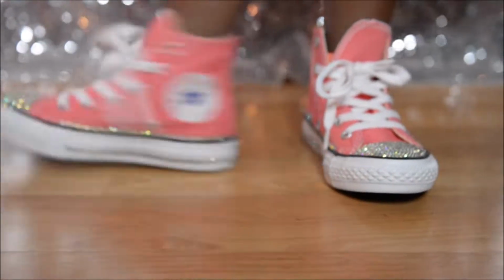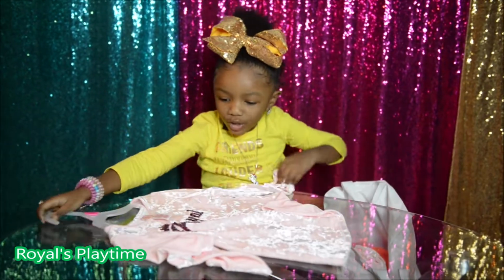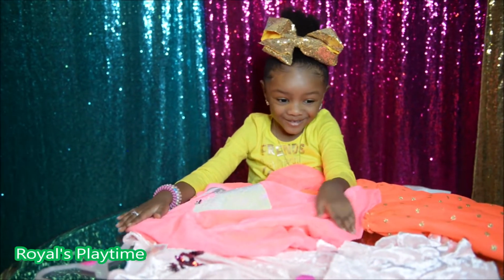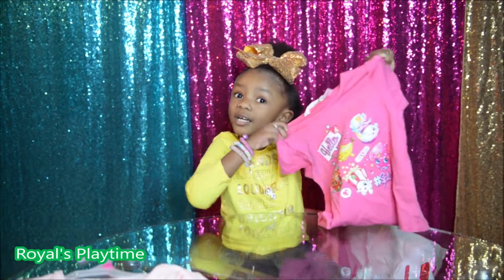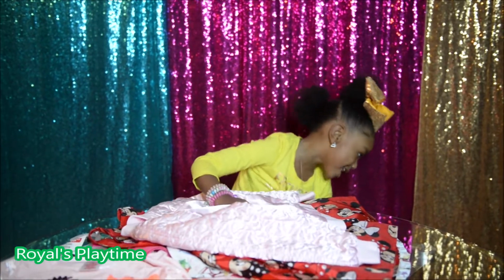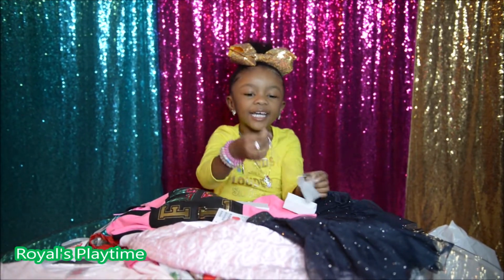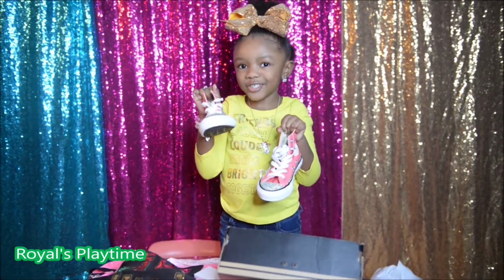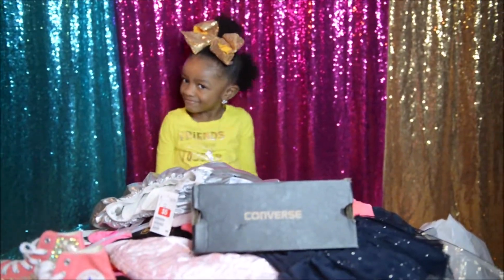H&M Kids Clothing Haul- Afforable Stylish Fashions- Custom JoJo Inspired Bling Converse -Kids Videos